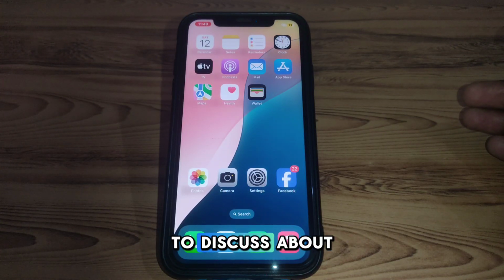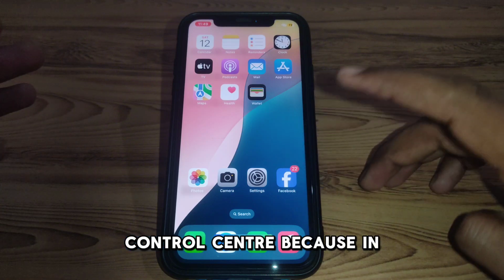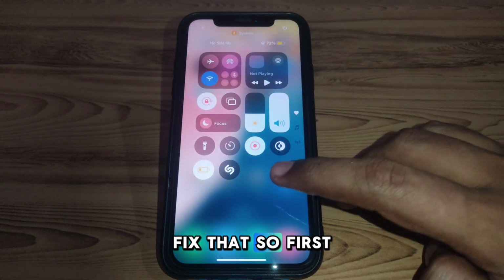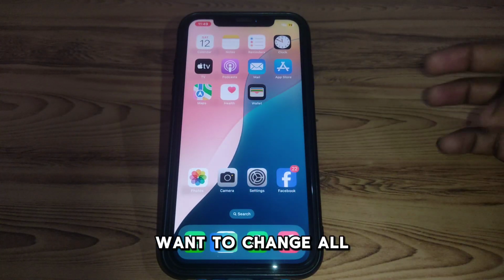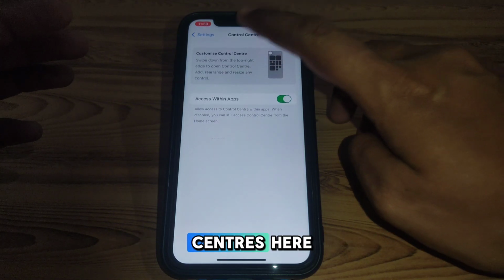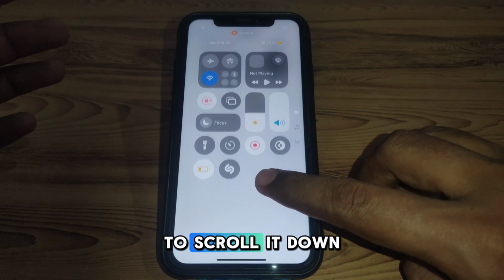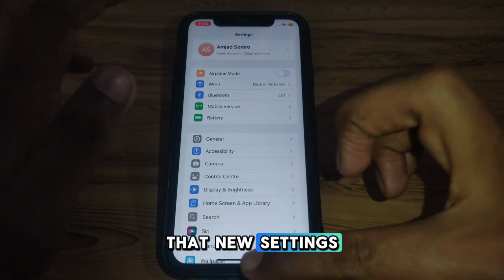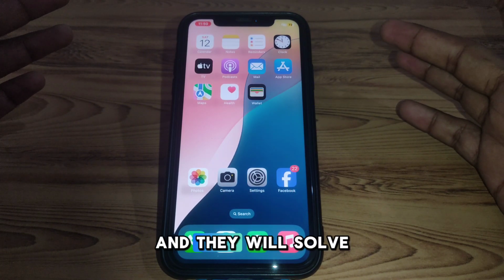how to fix control center ios 18|how to fix control center on iphone ios 18|2024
When you want to know how to fix control center on iphone ios 18 but you do not find any method. If you are looking for how to fix control center on iphone ios 18 then your search is over. In this video we will tell you an amazing way how to fix control center on iphone ios 18. So if you want to know how to fix control center on iphone ios 18 then you have to watch this video completely.